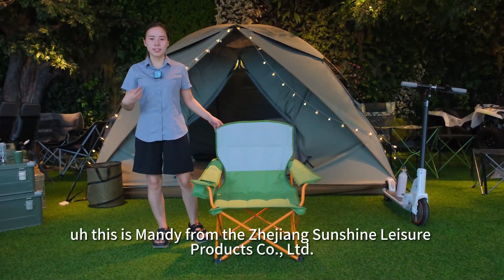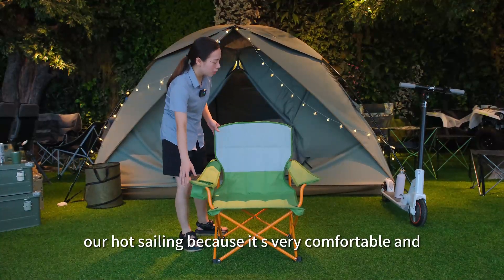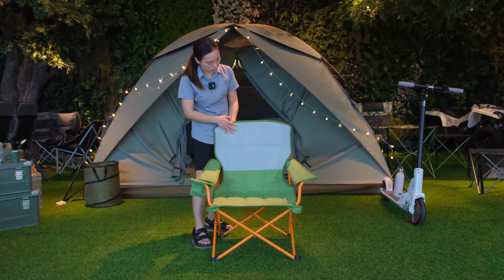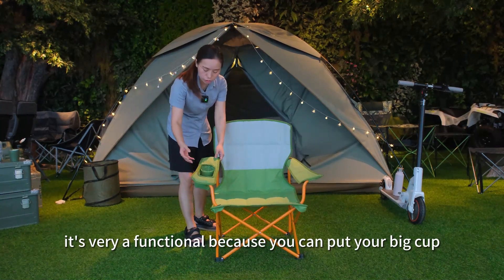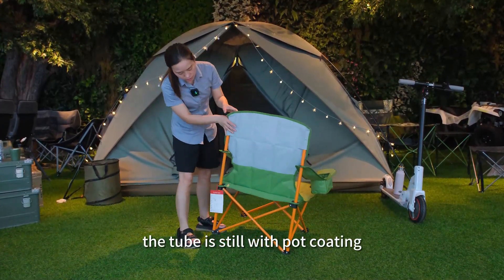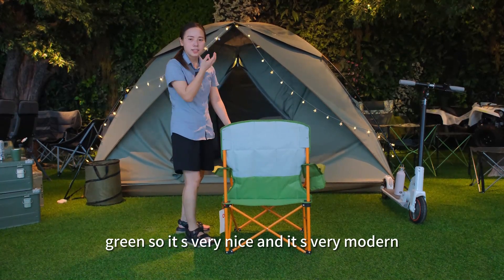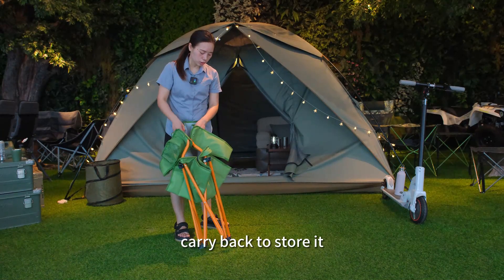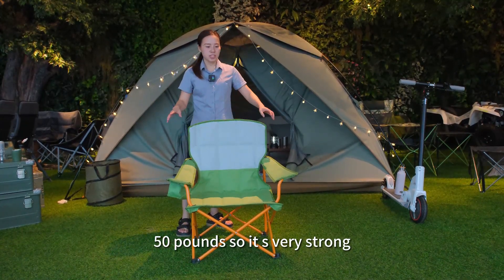Enjoy the Great Outdoors with our Folding Camp Chair with Cup Holder!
Are you planning your next outdoor adventure and need a comfortable and convenient seating option? Our Folding Camp Chair with Cup Holder is the perfect choice! This durable and sturdy chair is designed for adults and features a convenient cup holder to keep your drink close at hand. The green color adds a fun and vibrant touch to your outdoor gear. In this video, we'll take a closer look at our Folding Camp Chair with Cup Holder and show you how it can enhance your outdoor experience. So grab your gear and join us for this exciting camp chair review!
SUNSHINE is a global leading leisure products manufacturer with 2 automated production bases, and 4 R&D centers which located in Shanghai, Zhejiang, the United States and Europe. Our products have been sold to more than 100 countries around the world, and we have provided services for more than 30 world famous brands in outdoor leisure field.
The annual production capacity of SUNSHINE is about 25 million, including a full range of outdoor product lines. SUNSHINE is growing into one of world’s largest manufacturers of leisure products.